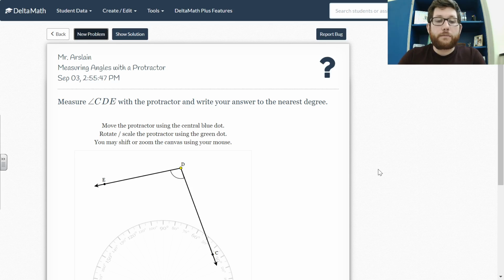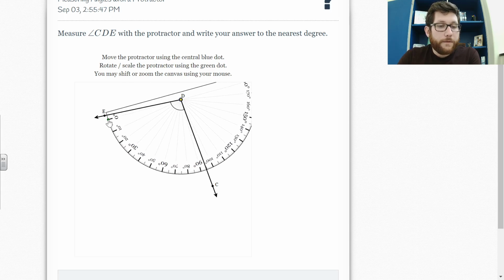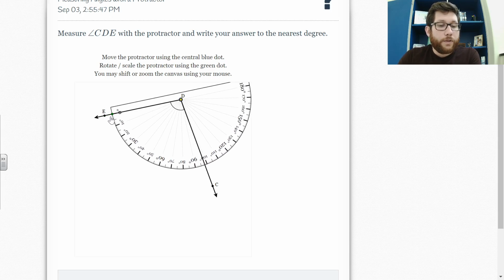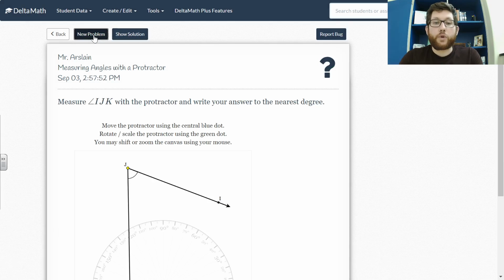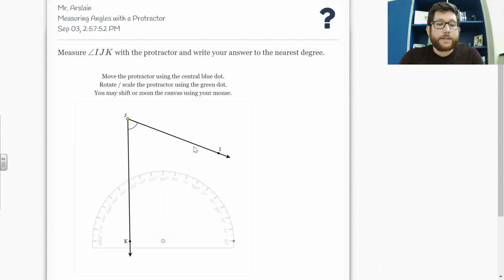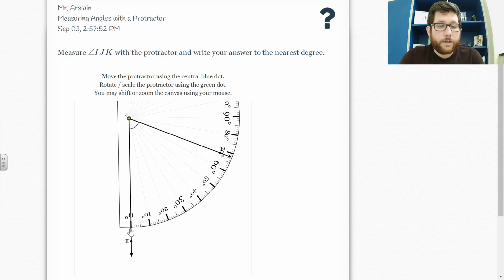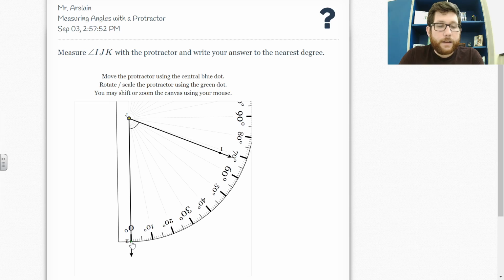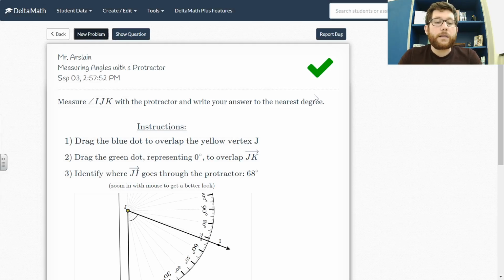DeltaMath Protractor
This is a review of the DelaMath Protractor Assignment.